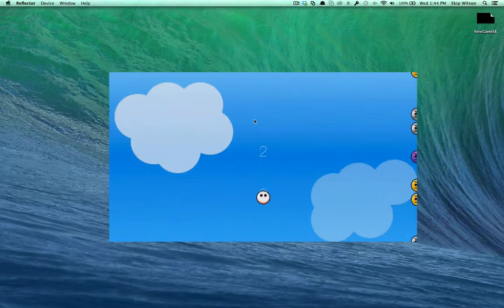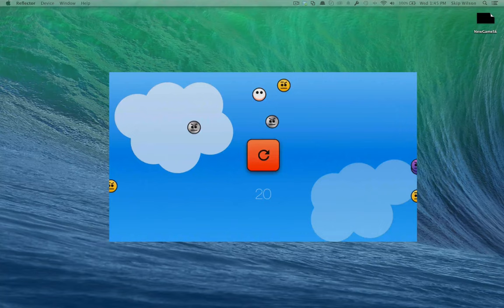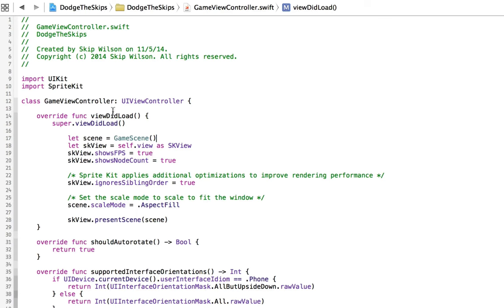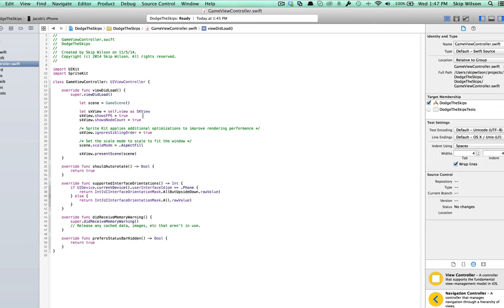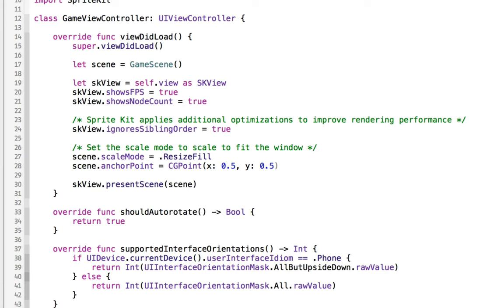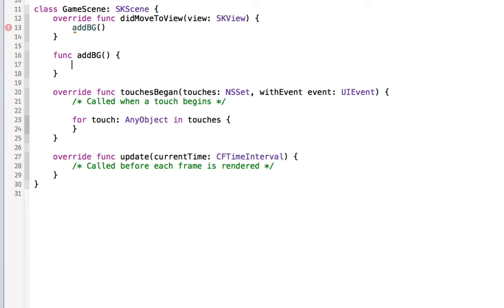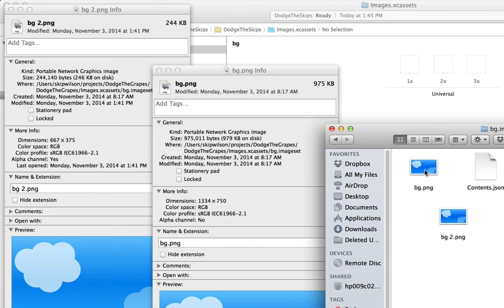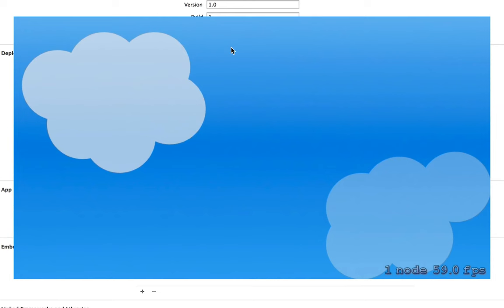Swift SpriteKit Tutorial Part 1(Revised): Background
Covering:
Creating the Background